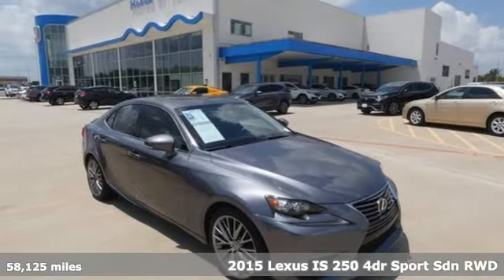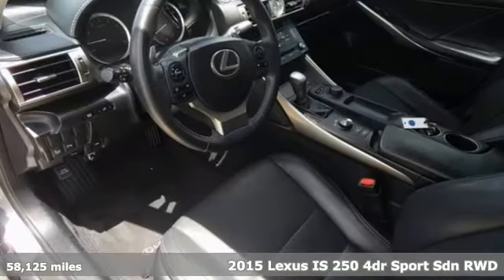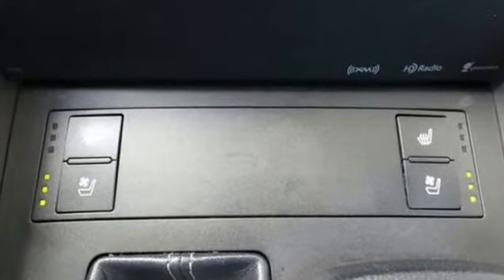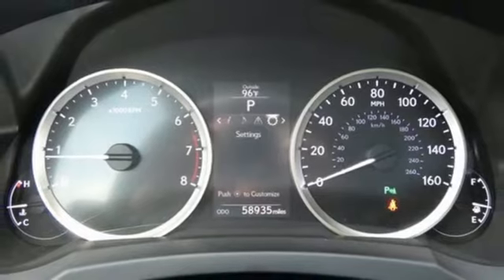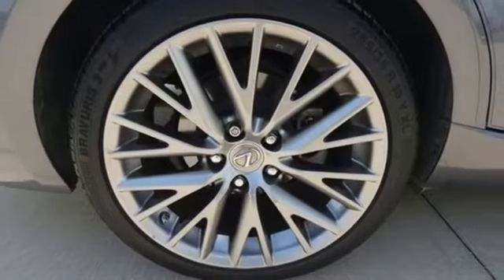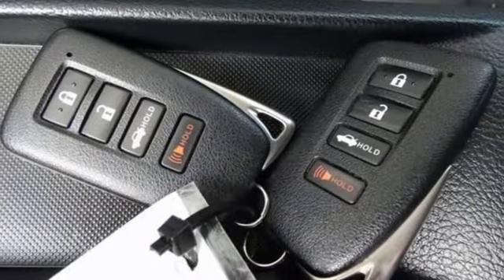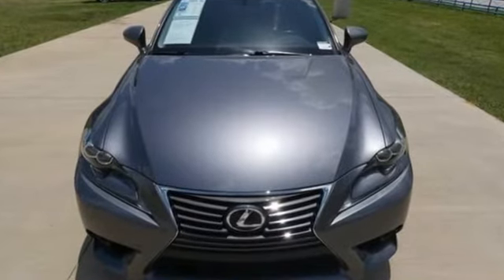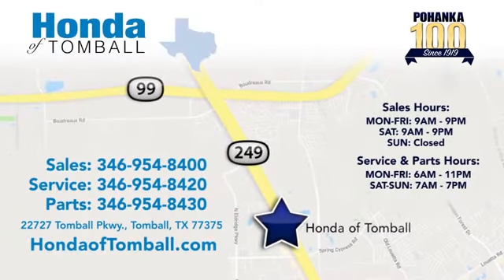Used 2015 Lexus IS 250 Tomball TX Houston, TX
Year: 2015
Make: Lexus
Model: IS 250
Trim: 250
Engine: 6 2.5 L
Transmission: Automatic
Color: Nebula Gray Pearl
Interior: Black
Mileage: 58125
Stock #: HTP21027A
VIN: JTHBF1D25F5062481
Nebula Gray Pearl 2015 Lexus IS 250 RWD 6-Speed Automatic Electronic with ECT-i 2.5L V6 DOHC 24V VVT-iPriced below KBB Fair Purchase Price! Odometer is 14799 miles below market average! 21/30 City/Highway MPGCome experience the brand-new Honda of Tomball, where everything we do is centered around you! Our service department is here for you until 11:00pm Monday through Friday, and from 7:00am to 7:00pm on the weekends including Sunday! Complementary car wash with every service. The peace of mind from doing business with the Pohanka dealer group, which has been serving clients like you since 1919!We make every effort to provide accurate information but please verify options and price with management before purchasing. All vehicles are subject to prior sale. All financing is subject to approved credit. Dealer installed options are additional. Stock photo colors, options and trim levels may vary. Not responsible for typographical errors. Published price subject to change without notice to correct errors and omissions or in the event of inventory fluctuations. Vehicles may be in transit to dealer. Vehicle photos may not match exact vehicle. Please call to confirm availability status. All prices exclude taxes, title, license, and a $150 documentation fee. Model tested with standard side airbags (SAB). Government 5-Star Safety Ratings are part of the National Highway Traffic Safety Administration (NHTSA). New Car Assessment Program **Based on model year EPA mileage ratings. Use for comparison purposes only. Your mileage will vary depending on driving conditions, how you drive and maintain your vehicle, battery pack age/condition, and other factors.

Address:
22727 Tomball Pkwy